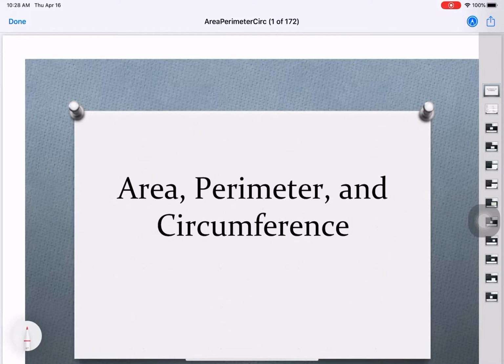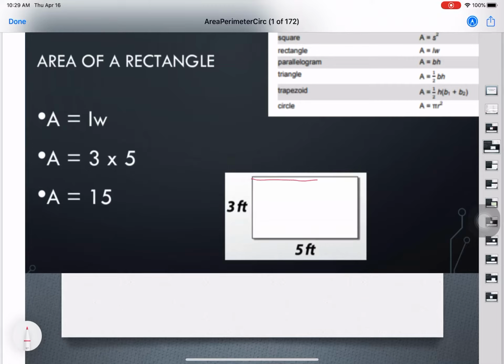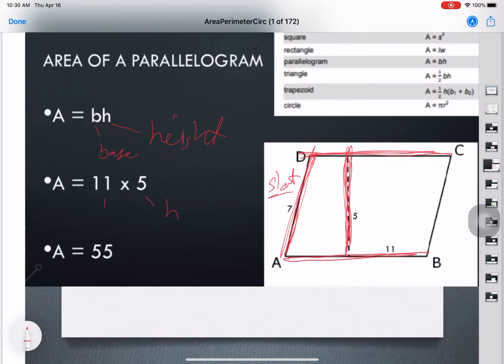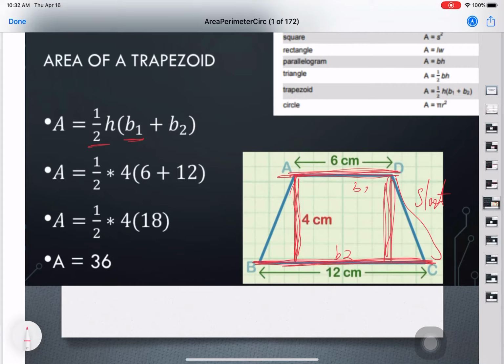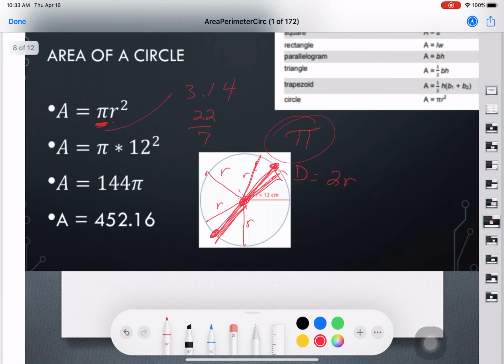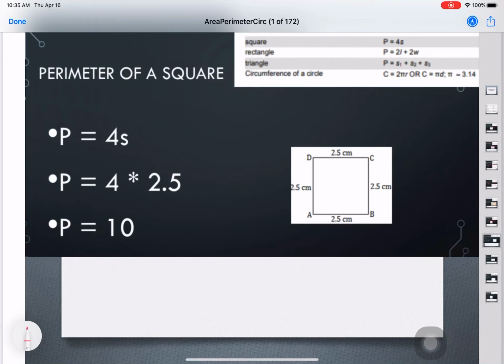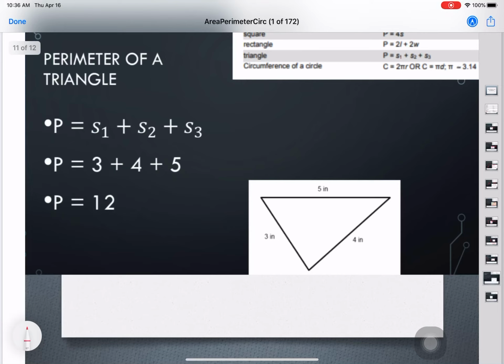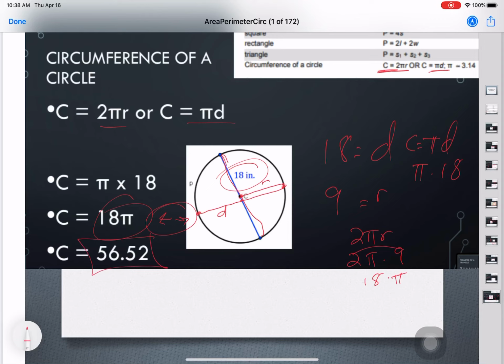Area, Perimeter, and Circumference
Review of basics of two dimensional measurements and formulas for HSE prep.